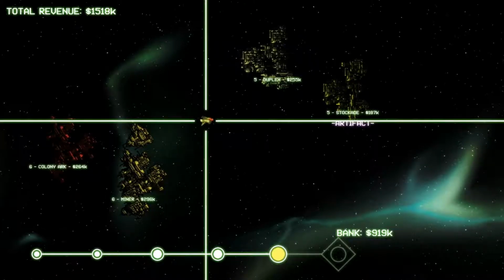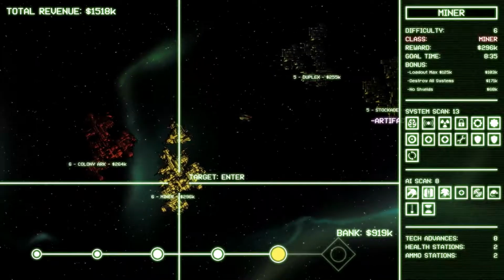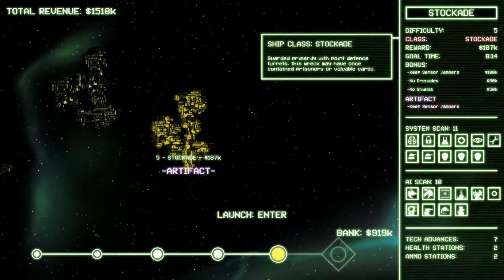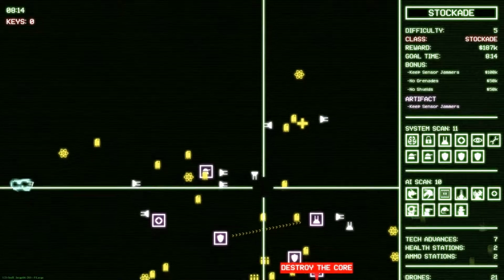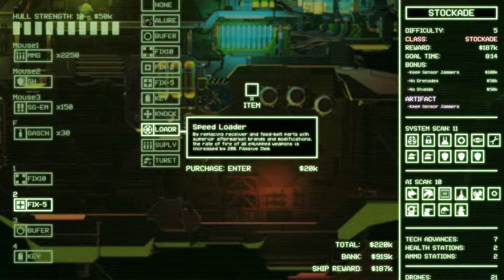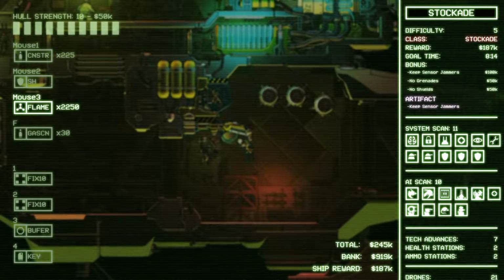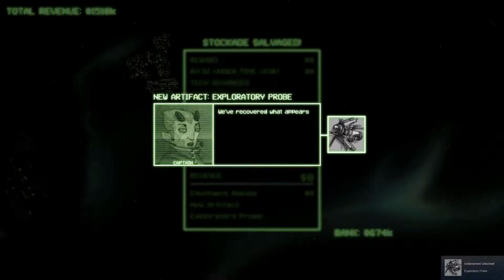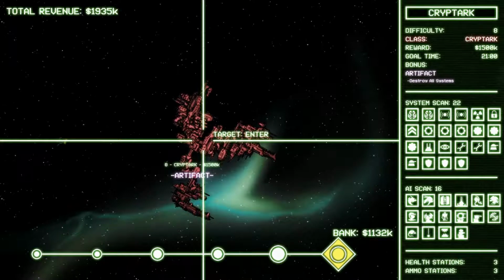Cryptark - Part 9 | Lights Out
Private vessel and crew is contracted to salvage valuable Xenotechnology from the claws of a long dead race of cybernetically enhanced creatures.  Everyone I present to you – Cryptark, a rather difficult twin stick shooter.